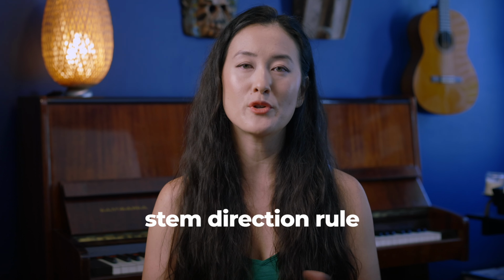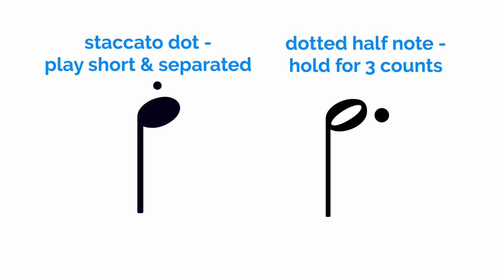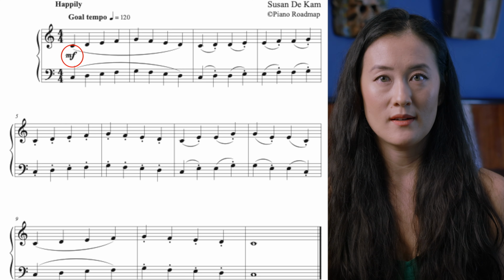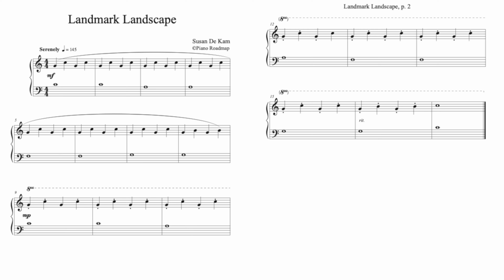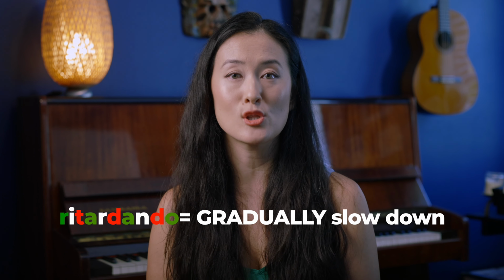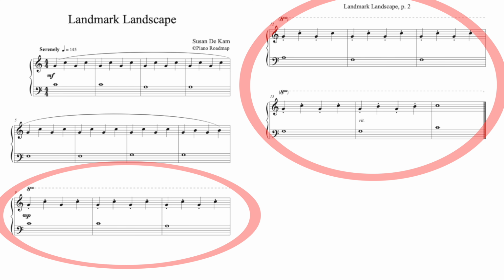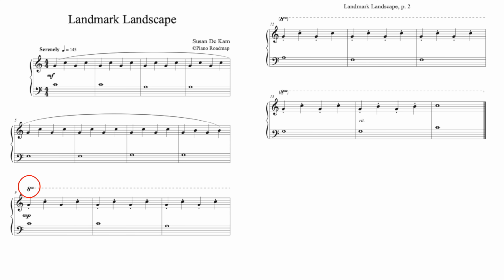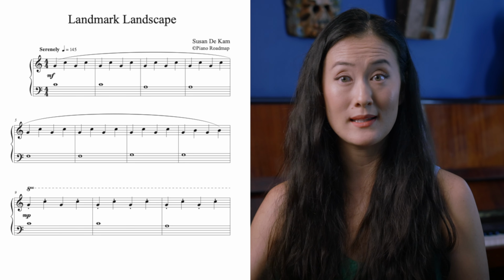Intervals, Articulation, & 8va (Free Piano Course)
If this is review for you, don’t worry, we’ll keep progressing every week.

Chapters:
0:00 Intro
0:53 Articulation
5:24 Warmup for the week
9:21 Intervals
11:40 Landmark Landscape - level up
14:36 Wrap up